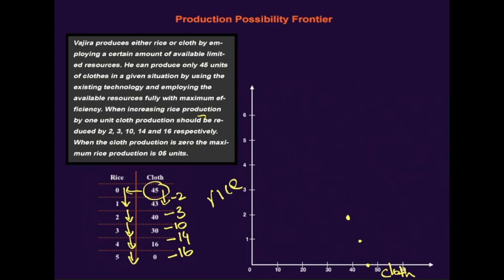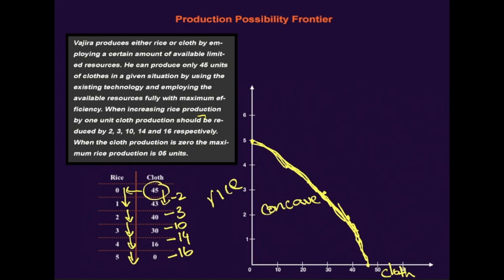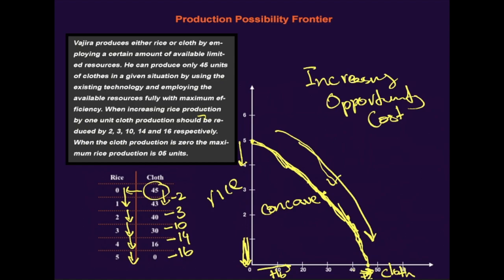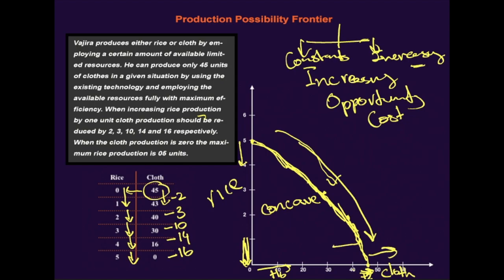1.6.2 Production Possibility Frontier (PPF)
PPF2